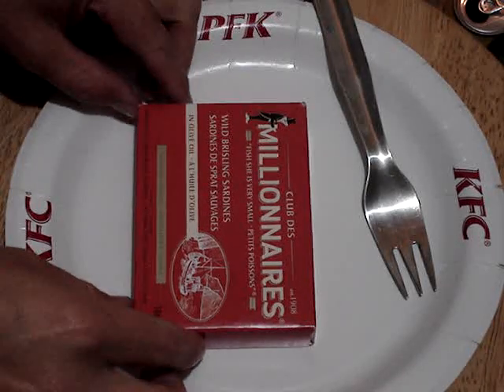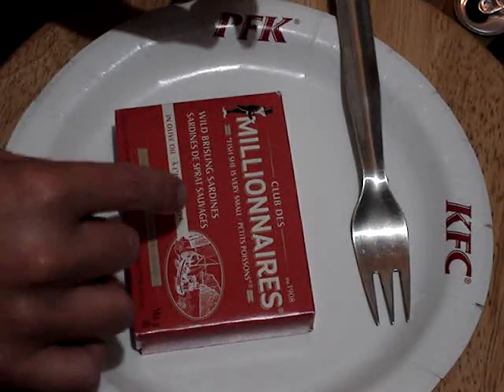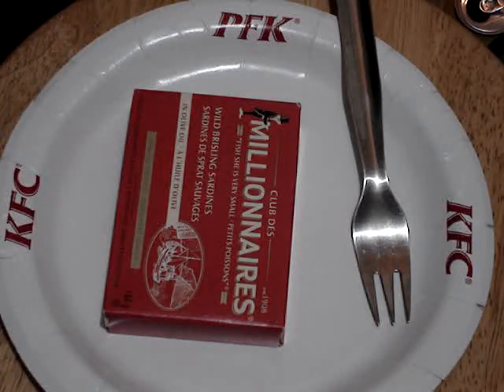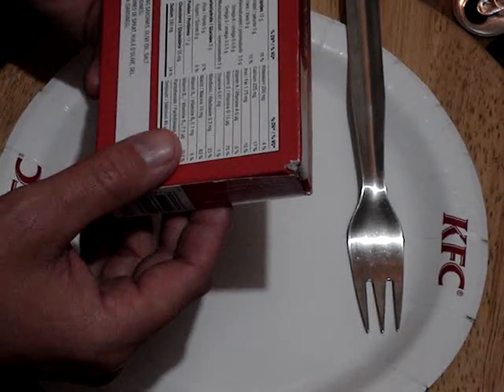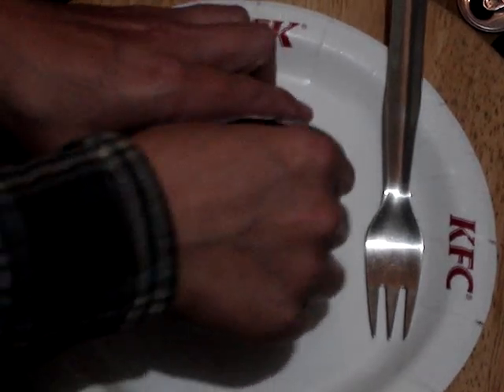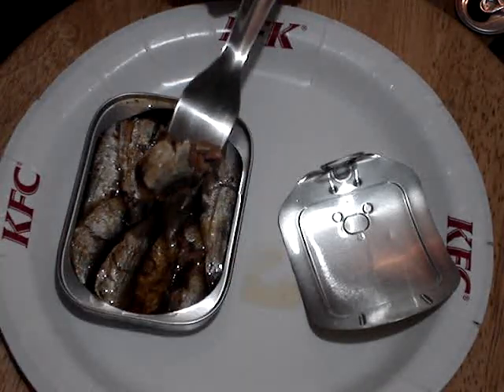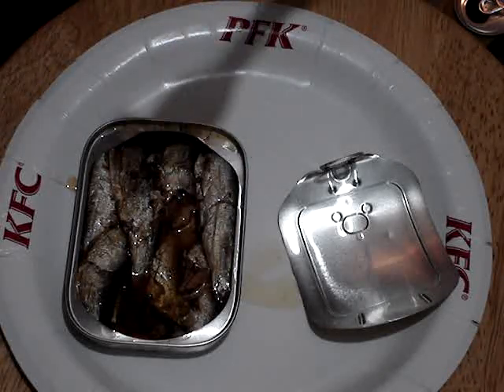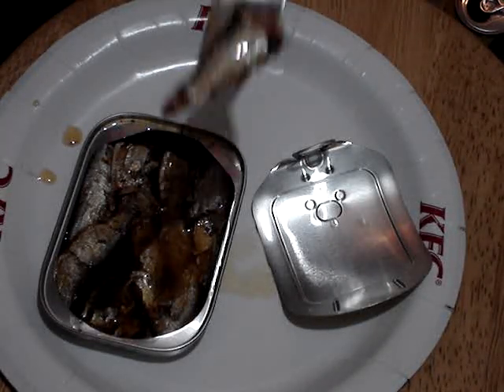Club Des Millionnaires Brisling Sardines In Olive Oil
Found at Walmart. Product of Scotland.